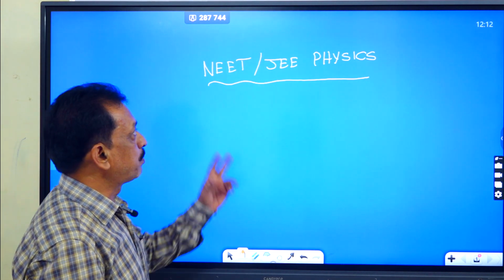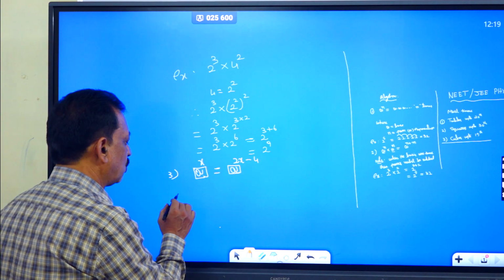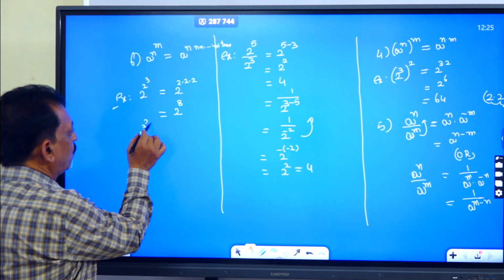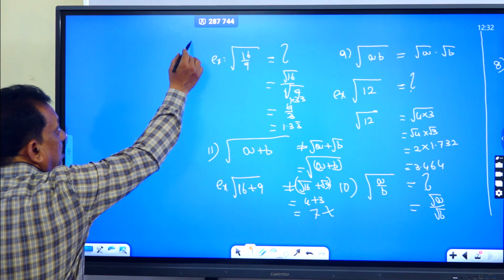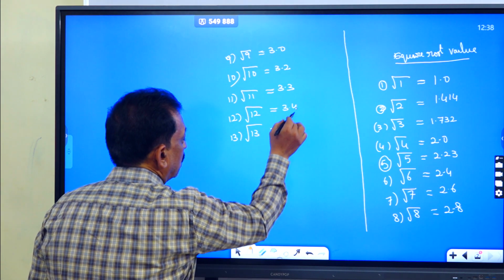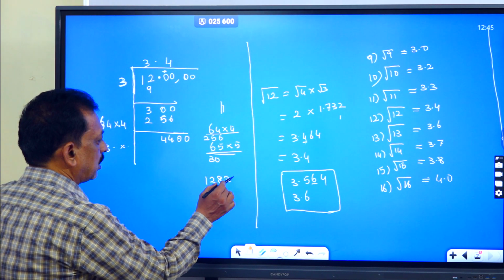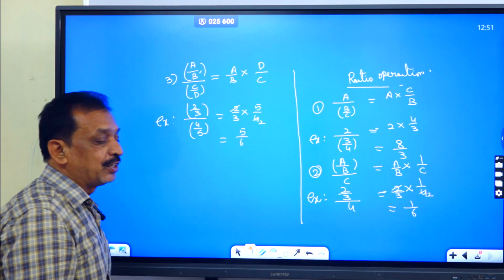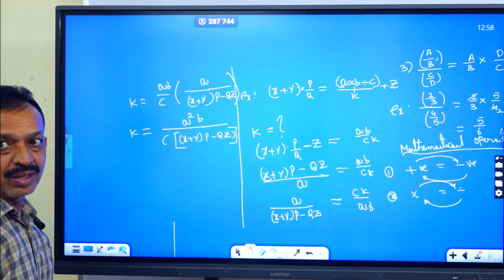RAMA'S PHYSICS ACADEMY TIRUPATI || SHORTCUTS METHODS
Rama's physics academy tirupati JEE/NEET ONLINE AND OFFLINE COACHING CENTRE

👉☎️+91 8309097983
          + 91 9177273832